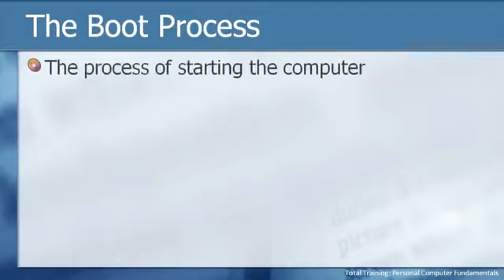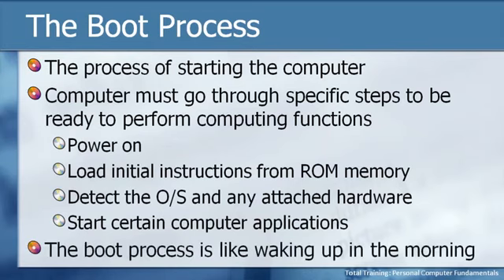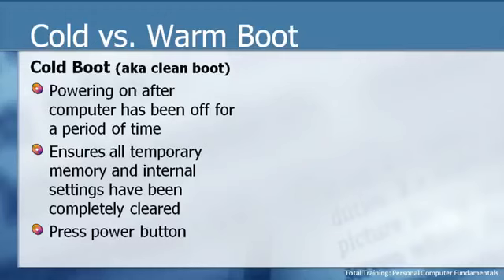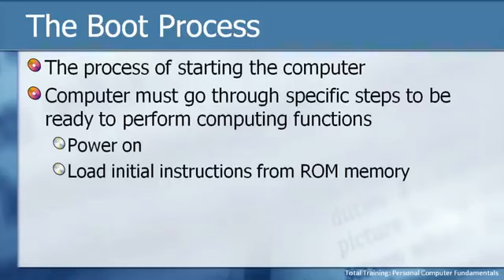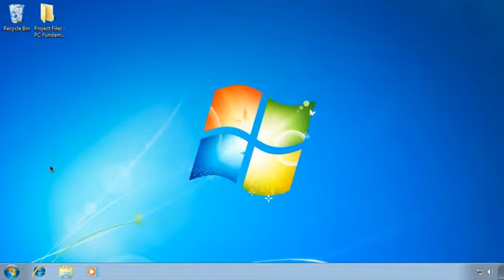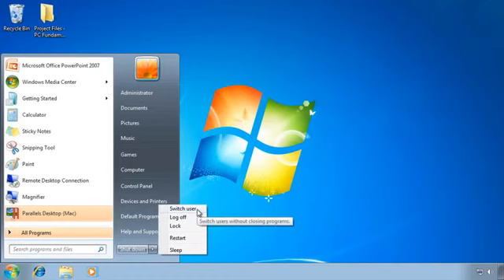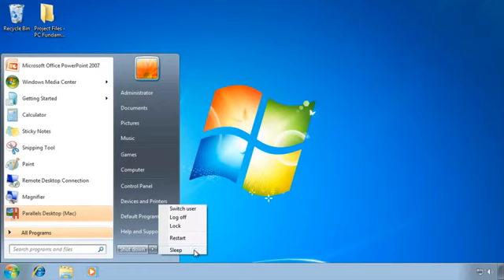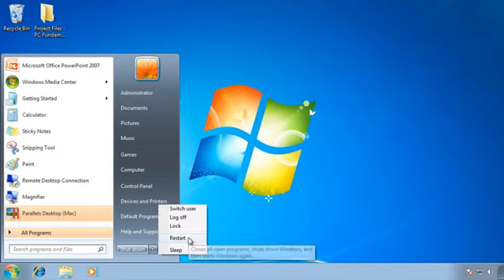Chap 4 Basic Personal Computer PC Tutorial To Know PC Componets BOOT PROCESS Part 4